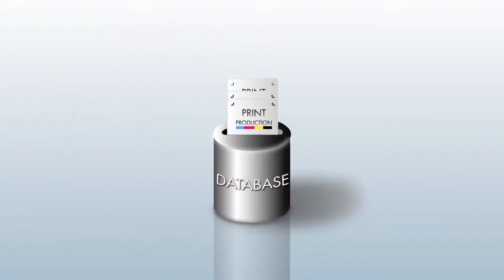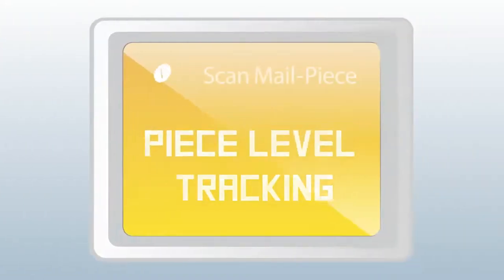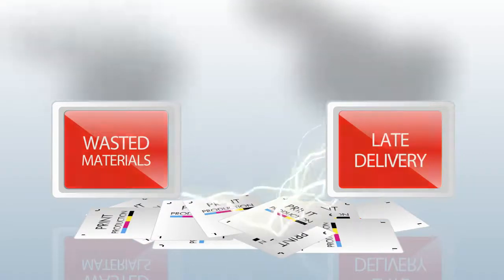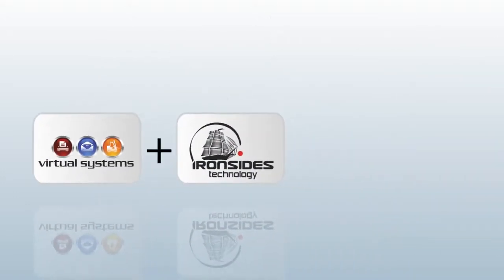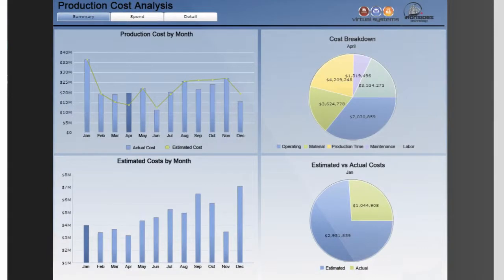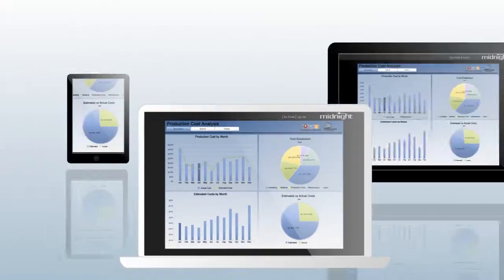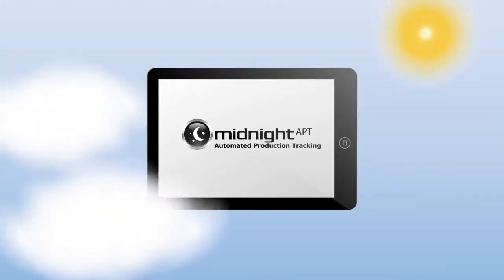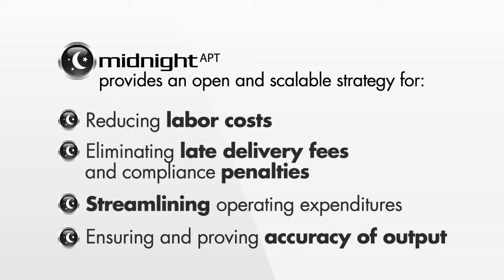Midnight APT - Automated Production Tracking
An overview of the Midnight APT module - a joint offering between Virtual Systems and Ironsides Technology